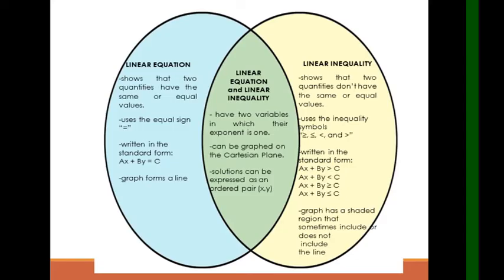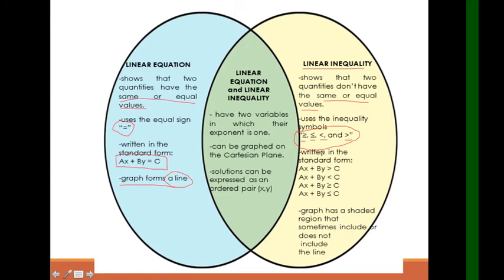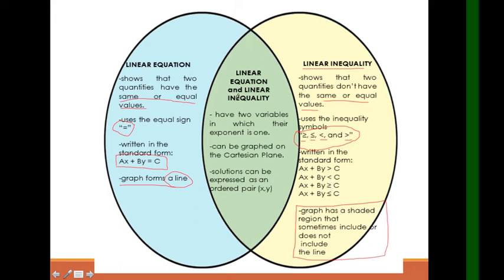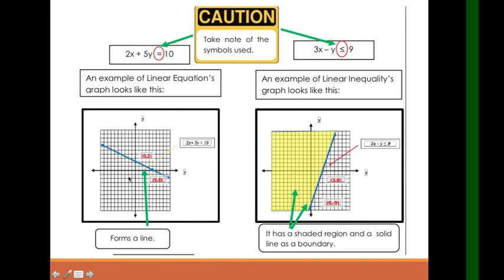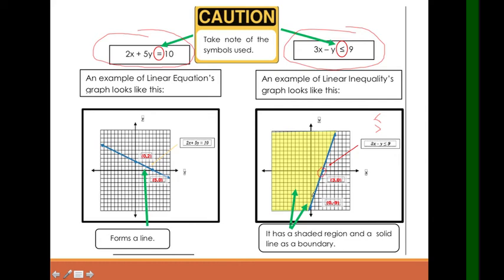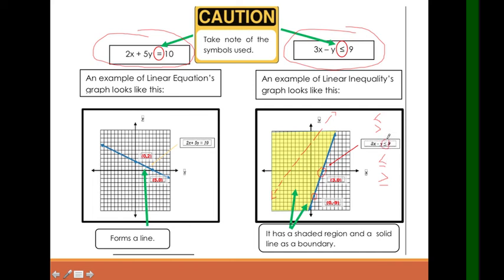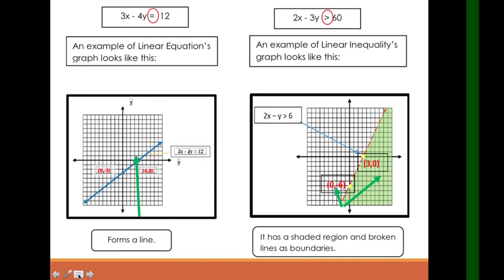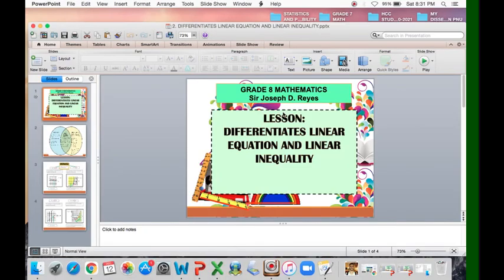DIFFERENCE BETWEEN LINEAR EQUATION AND LINEAR INEQUALITY | GRADE 8 MATH | TAGLISH